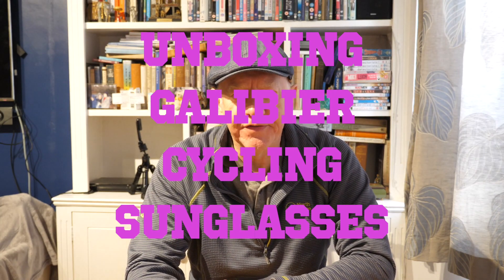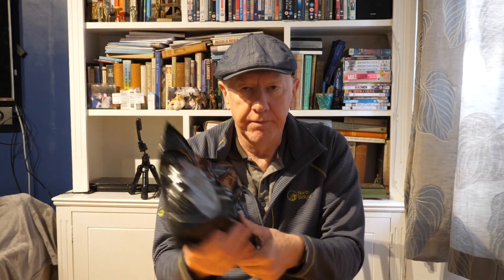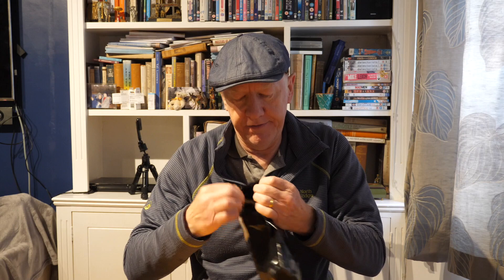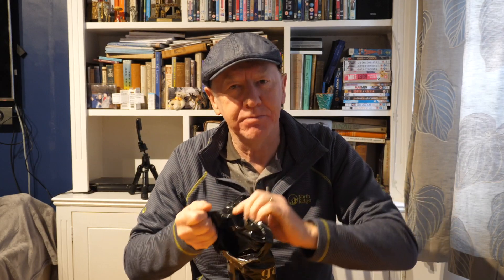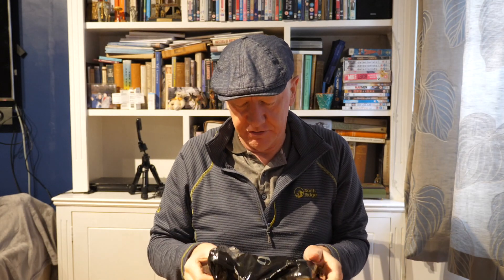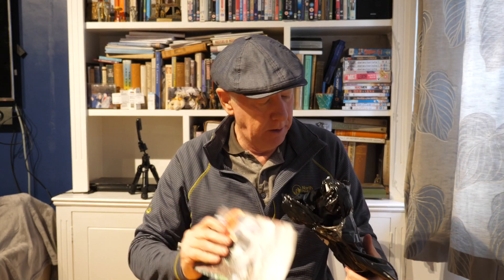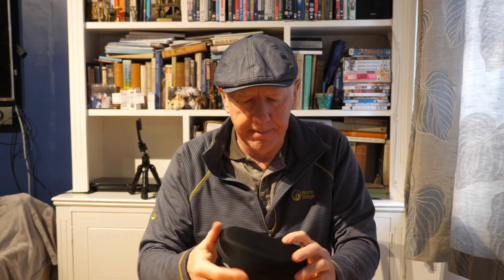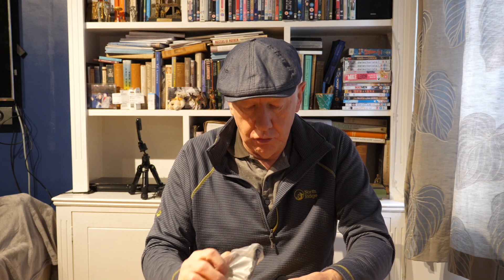Unboxing Galibier Cycling Sunglasses - and a sort of review